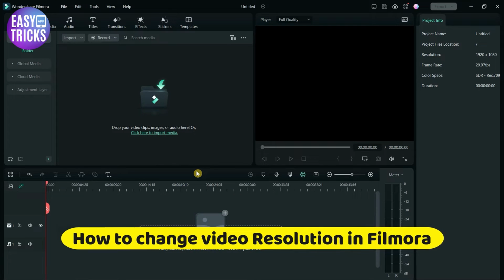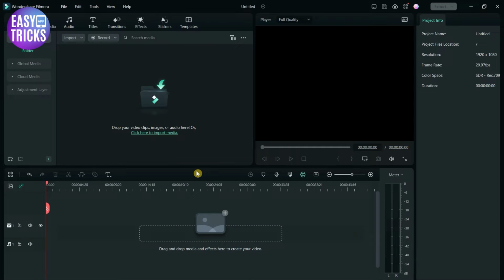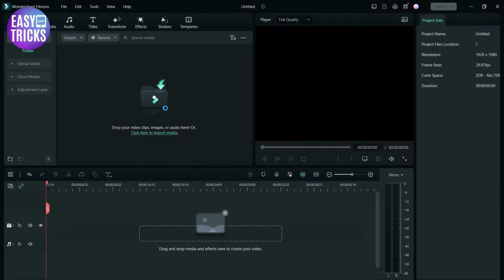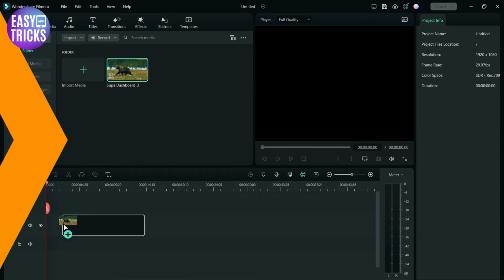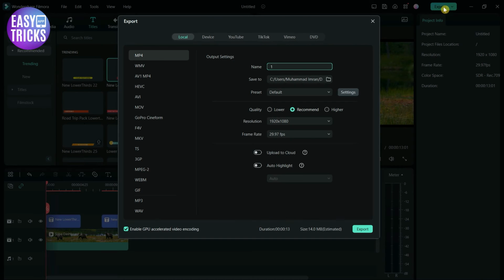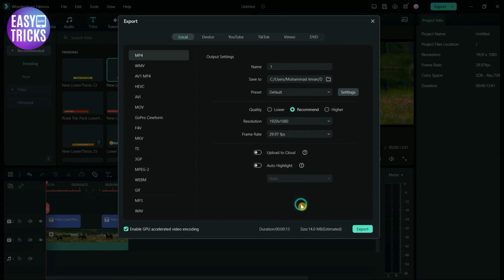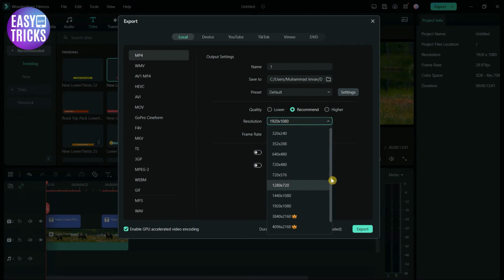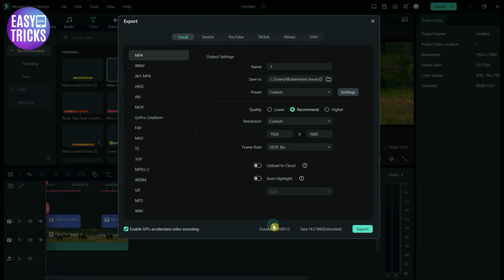How To Change Video Resolution in Filmora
TOPIC: How To Change Video Resolution in Filmora
Discover the ultimate guide on how to change video resolution in Filmora. In this step-by-step tutorial, you'll learn how to adjust the resolution of your videos for optimal playback on any device. Whether you're a beginner or an experienced filmmaker, this easy-to-follow video will equip you with the knowledge and skills needed to enhance the visual quality of your footage. Don't miss out on this valuable resource – watch now!